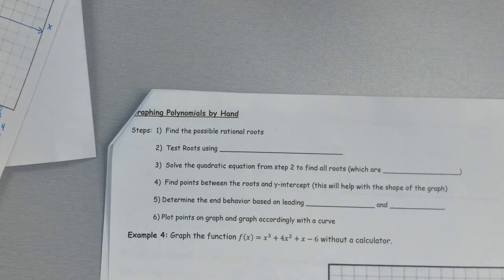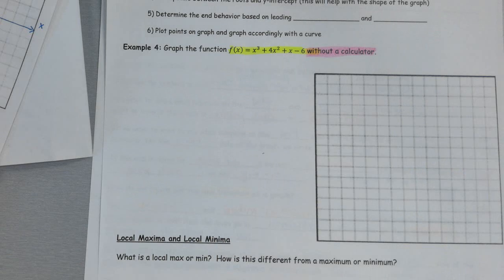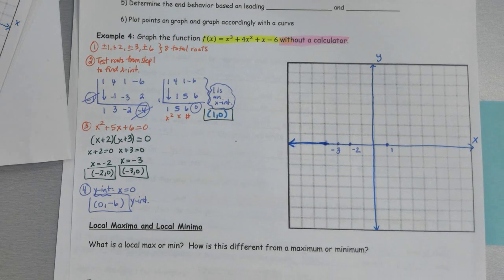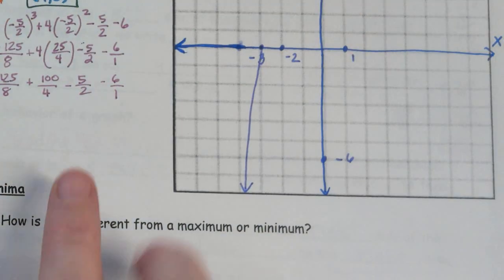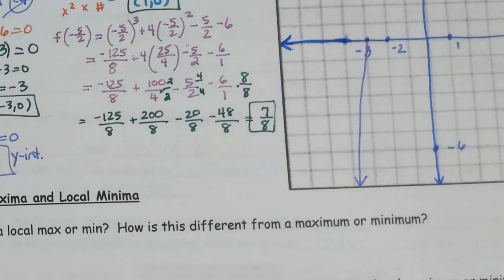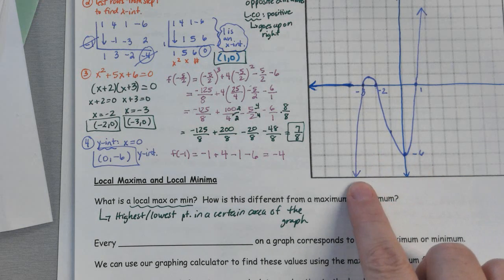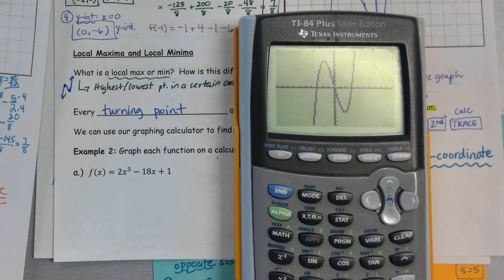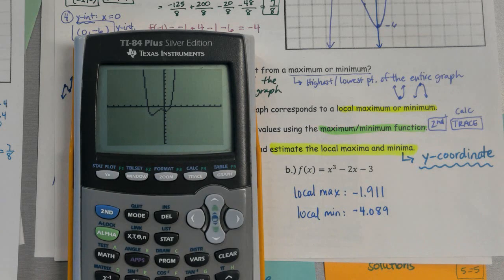3.7 Notes for A2H Part 3